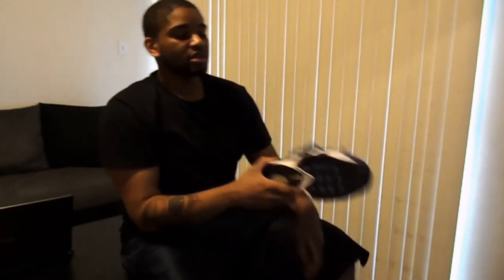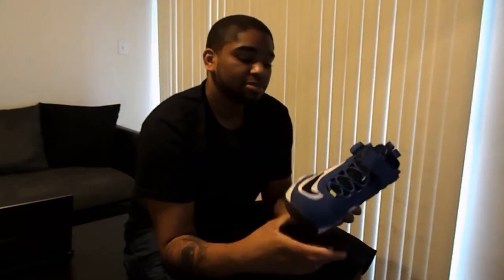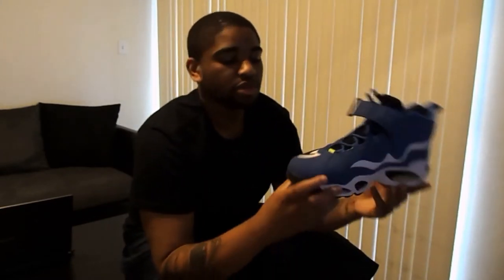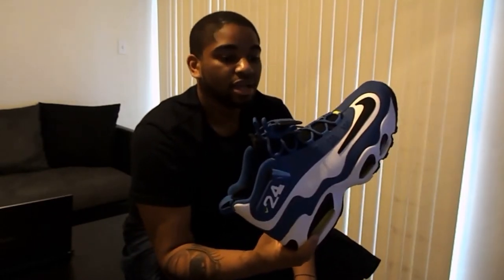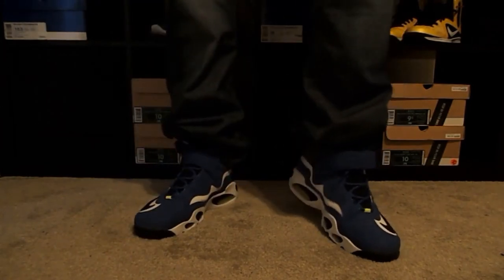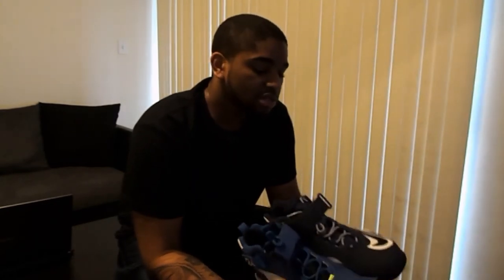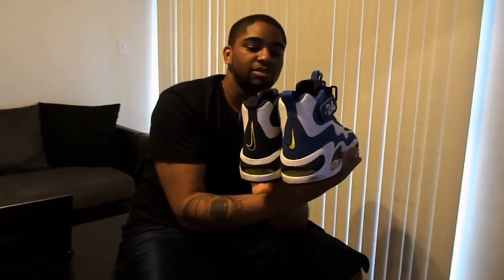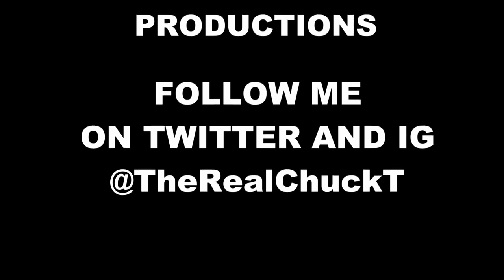Nike Royal Volt Griffey Max 1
These royal blue and volt Griffeys that released in 2009 were a hot pickup then and a very rare pickup now. My favorite color in the Griffey Max 1s and to finally have these in my collection feels so good.

And fyi, if you are looking to buy these for your collection then be patient. I've seen these priced up to $300 but if you're patient you can find these for a lot lower! Just a quick heads up!